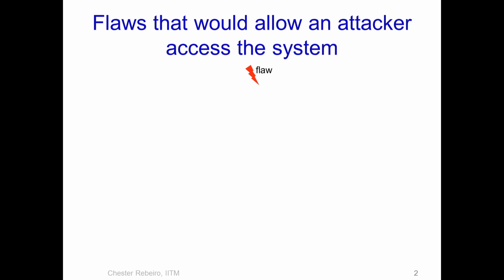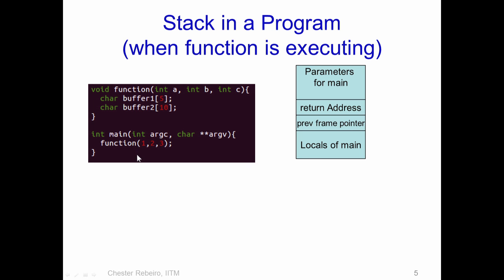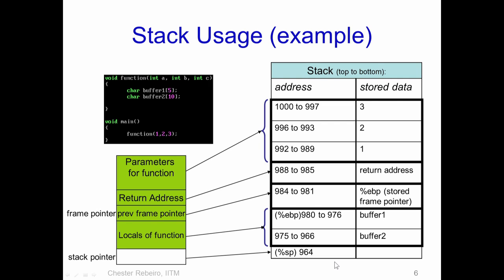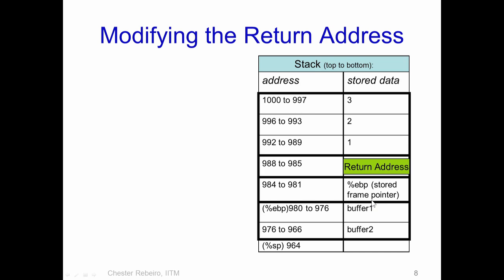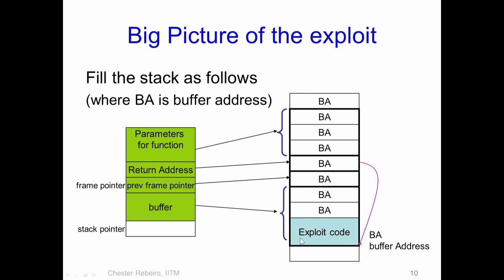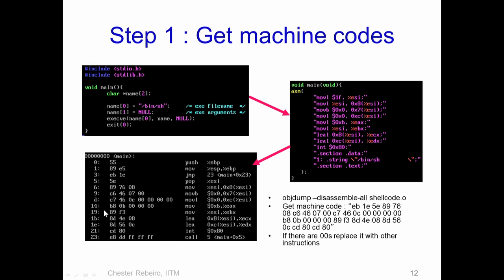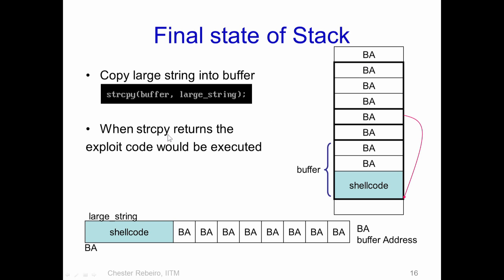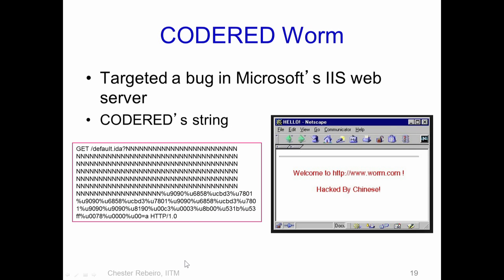Operating System #37 Buffer Overflow Attacks Explained in Detail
01:00 Flaws that would allow an attacker access the system
03:20 Program Bugs that can be exploited
• Buffer overflows
– In the stack
– In the heap
– Return-to-libc attacks
• Double frees
• Integer overflows
• Format string bugs

04:20 Buffer Overflows in the Stack